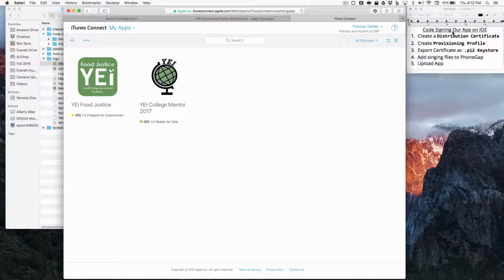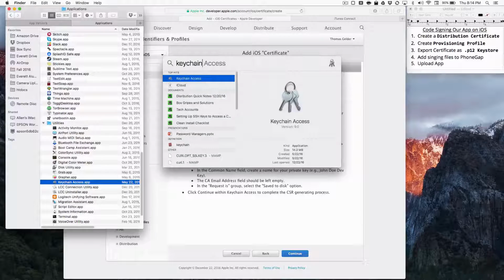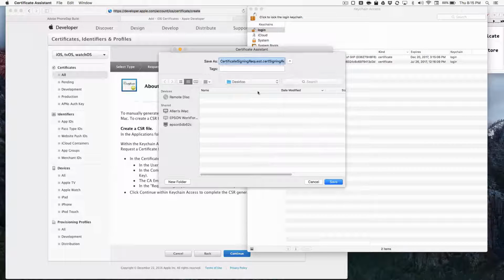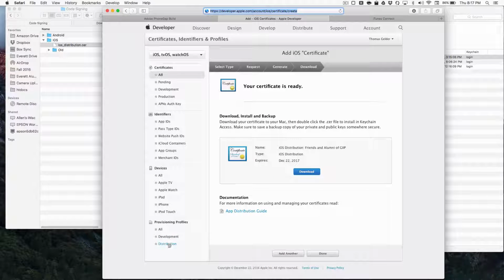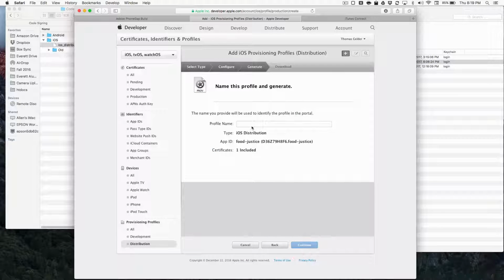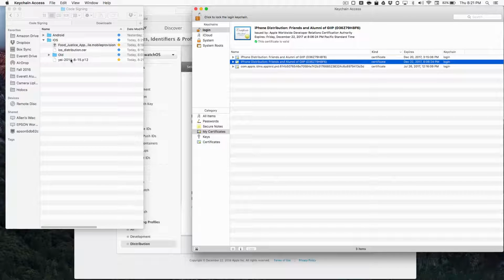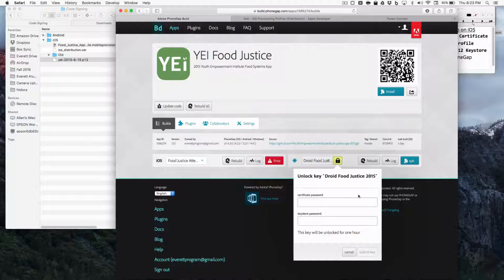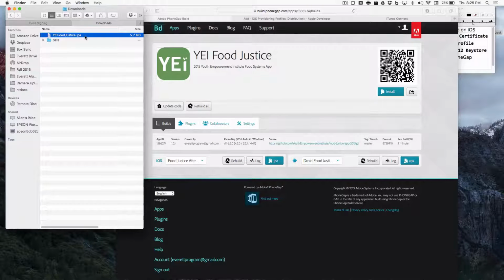iOS Code Signing for our jQuery Mobile App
This slapped together video shows how we can sign our code for Phonegap without using Xcode.